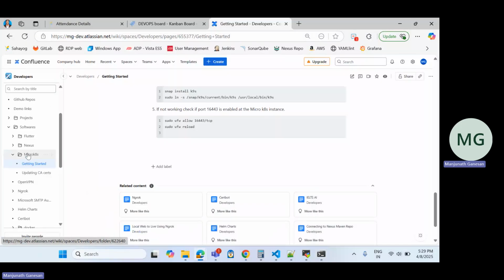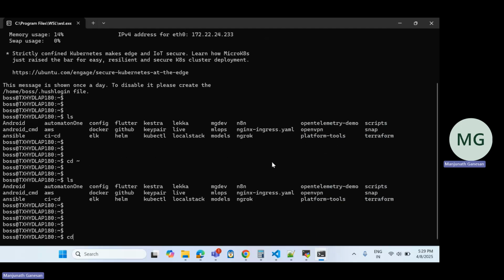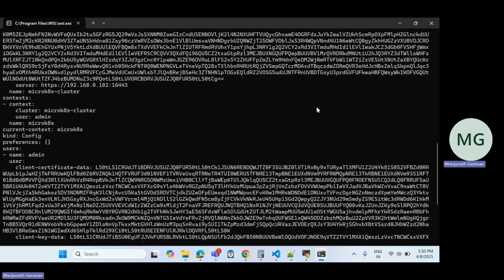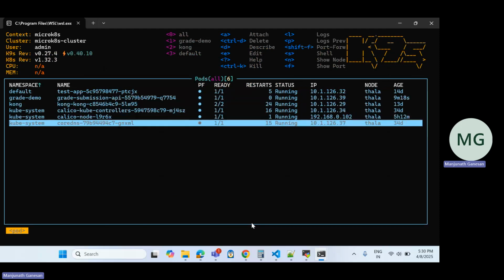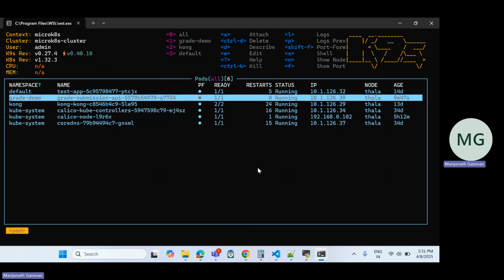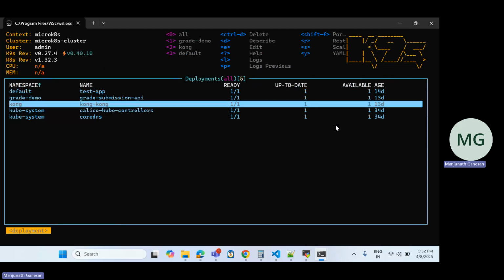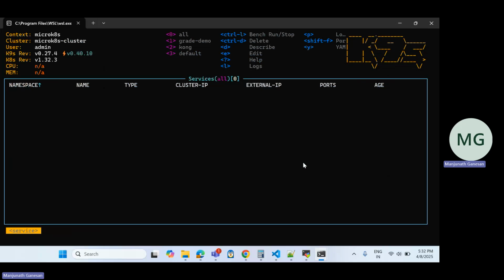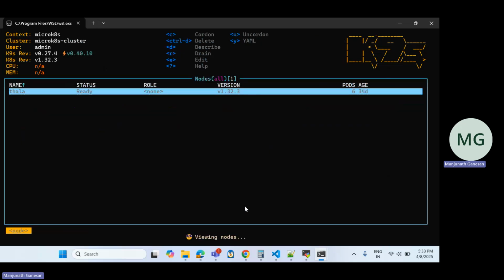K9s Tutorial for Beginners | Visualize & Manage Kubernetes Clusters Like a Pro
Managing Kubernetes with only kubectl can become difficult as your cluster grows. In this tutorial, you'll learn how to use K9s, a powerful terminal-based UI that makes navigating and managing Kubernetes clusters fast, interactive, and efficient.

K9s provides a real-time view of your Kubernetes resources, helping you monitor pods, deployments, services, logs, events, and much more—all from your terminal.

Whether you're a beginner or an experienced DevOps engineer, K9s can significantly improve your Kubernetes workflow.

✅ Install K9s on Linux

✅ Connect K9s to an existing Kubernetes cluster

✅ Navigate namespaces

✅ View Pods, Deployments, Services, and Nodes

✅ Inspect Logs and Events

✅ Describe Kubernetes Resources

✅ Edit Resources

✅ Delete Resources

✅ Port Forward Applications

✅ Monitor Resource Usage

✅ Improve Kubernetes Productivity

📋 Why Use K9s?
Interactive Terminal UI
Faster than using kubectl repeatedly
Real-time cluster monitoring
Easy navigation between resources
Built-in logs and events viewer
Port forwarding shortcuts
Resource editing from the terminal
Lightweight and developer-friendly
🛠️ Prerequisites
Kubernetes Cluster
kubectl configured
kubeconfig file
Linux, macOS, or Windows

📚 Topics Covered
Installing K9s
Connecting to Kubernetes
Managing Pods
Deployments
Services
ConfigMaps
Secrets
Namespaces
Logs
Events
Port Forwarding
Resource Management
Productivity Tips

Kubernetes Beginners
DevOps Engineers
Cloud Engineers
Platform Engineers
Site Reliability Engineers (SRE)
Solutions Architects
Developers working with Kubernetes
CKA/CKAD Certification Aspirants